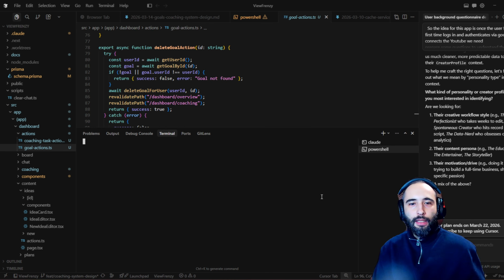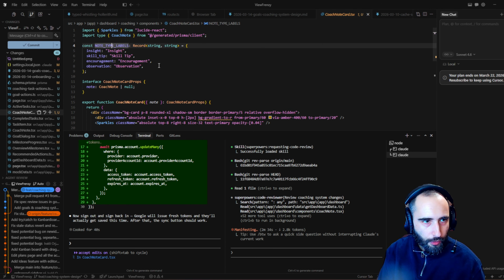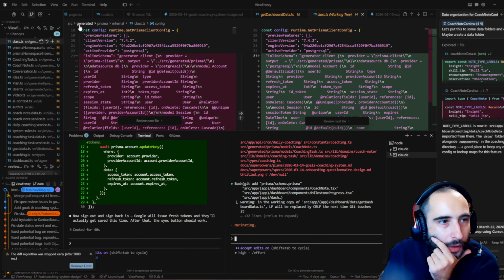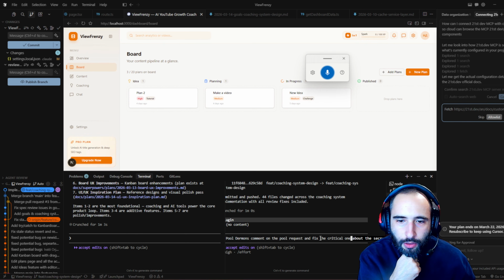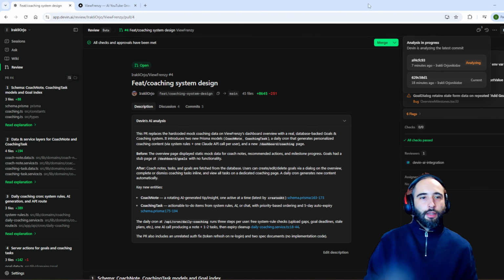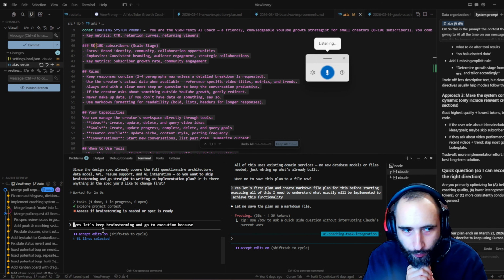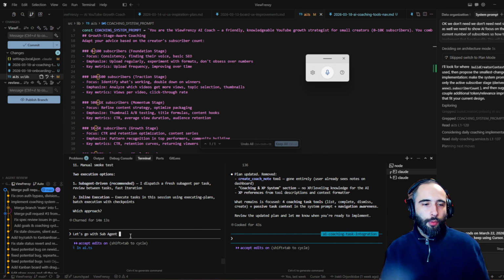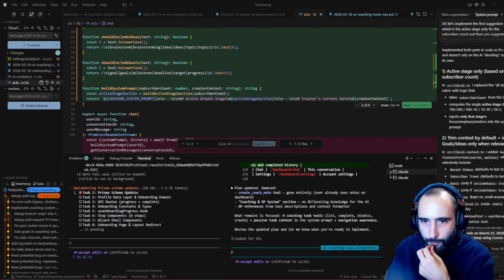Building a SaaS Because I Have No Plan B — Day 9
Just me, my code editor, and an AI assistant.

  What you'll see on this stream:
  - Building a real SaaS product live — architecture, design, bugs, breakthroughs, all of it
  - Real talk about the dev journey — no fake motivation, no scripted nonsense
  - AI-assisted development (yes, I use AI. no, it doesn't write all my code)
  - The raw, unfiltered process most devs never show you

  About me:
  I'm a software developer building my own product. On camera.

  If you're a developer, aspiring developer, or just enjoy watching someone bet on themselves — pull up a chair.

  New here? Drop a hello in chat. I read everything.